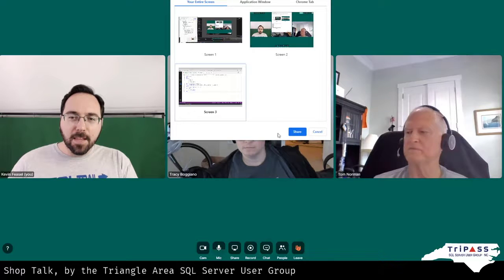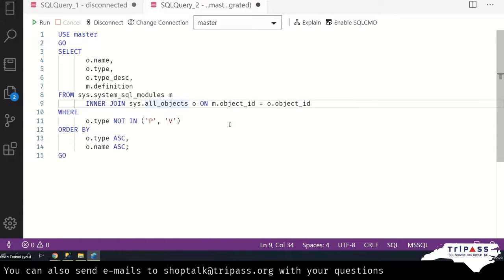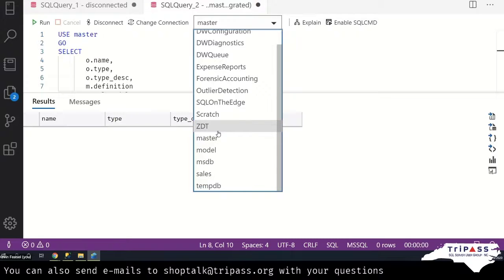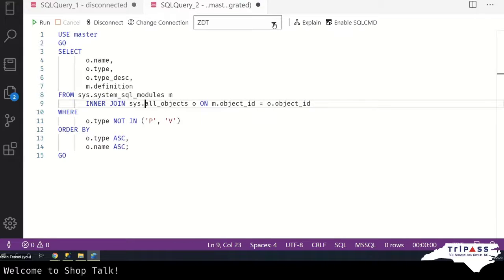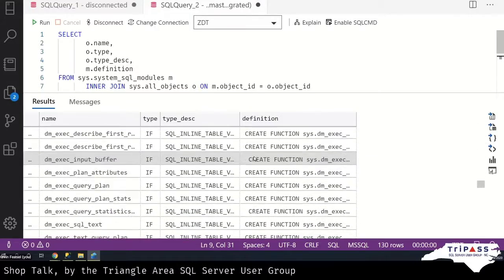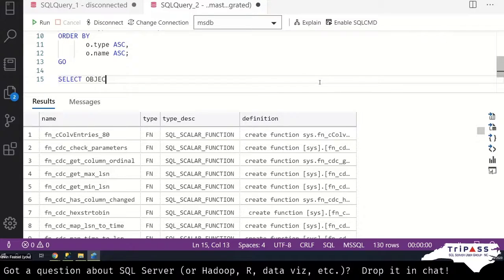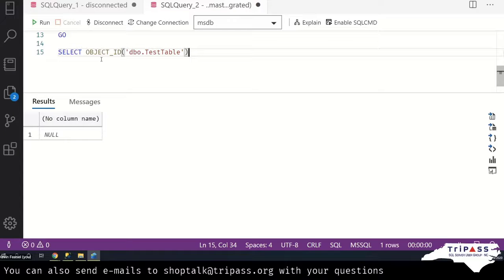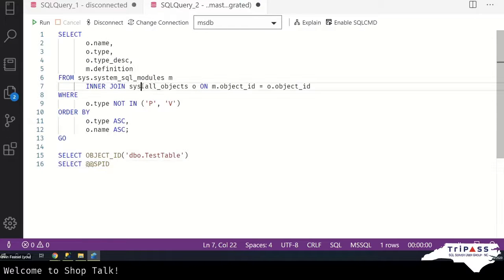Shop Talk: 2020-06-29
Do you have a question about SQL Server or the data platform space? Are you running into technical problems in the office and want a second opinion? Do you have an urge to stump our panel with arcane or weird scenarios--or watch others do just that to us? Then Shop Talk is for you.

Shop Talk is a Q&A-driven broadcast featuring Tom Norman, Mala Mahadevan, Tracy Boggiano, and Kevin Feasel. Each week, we will dedicate one hour to answering your questions, including live questions with no prep (and I can't see how that could possibly go wrong!). Send questions to us on the air or get them to us early by e-mailing and give us a fighting chance to come up with the right answer.